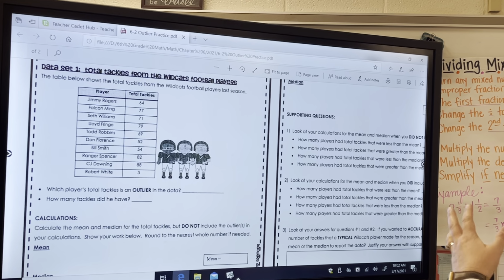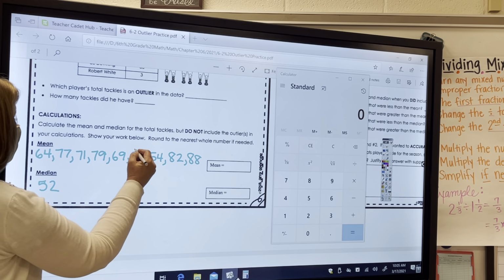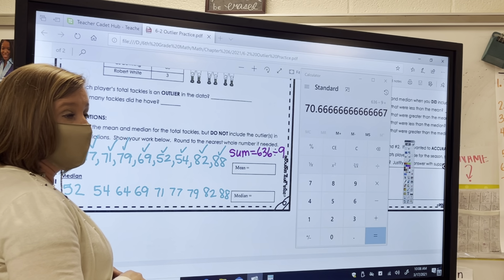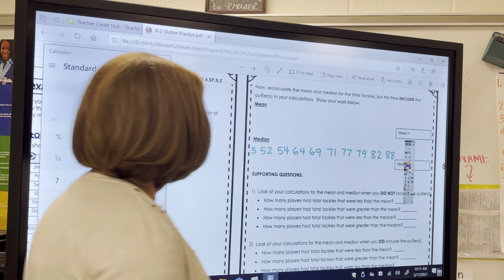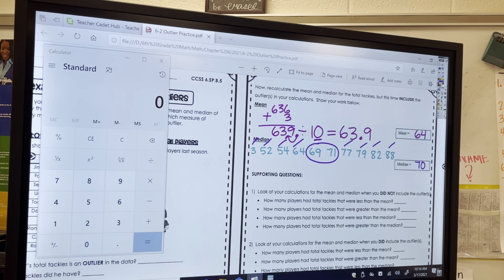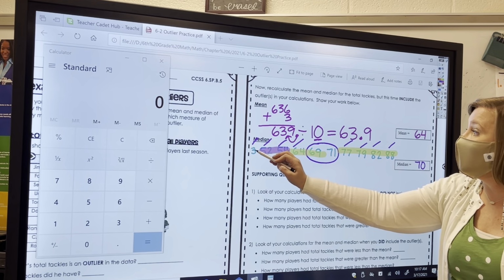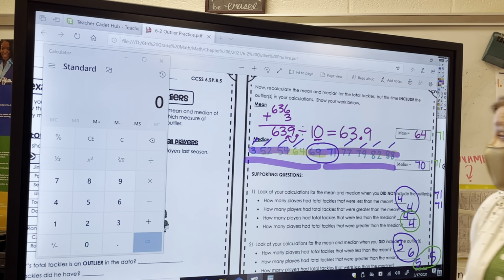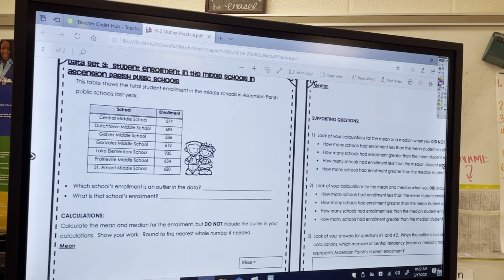6-2 Outlier Practice